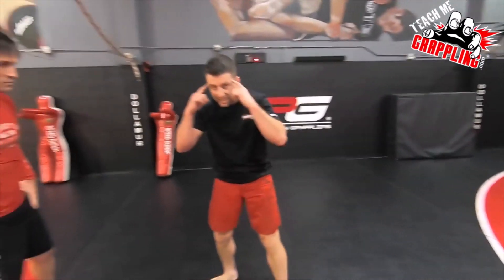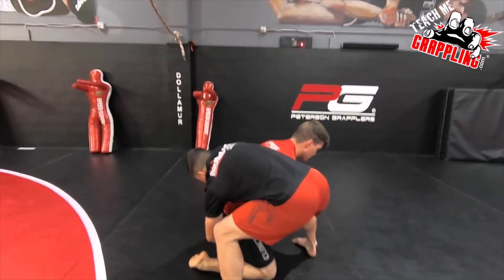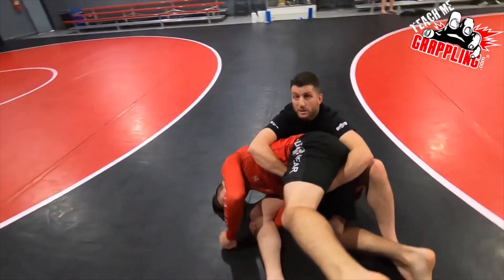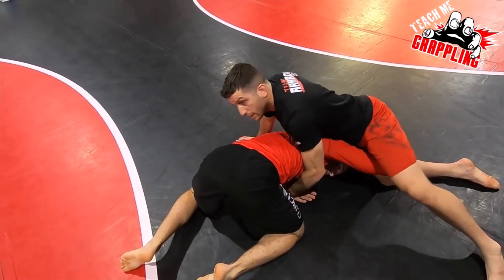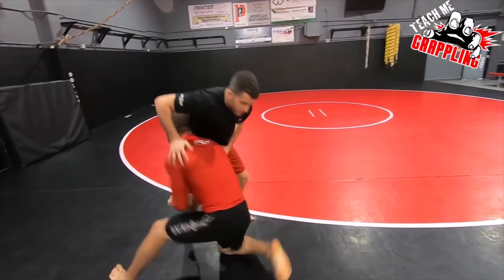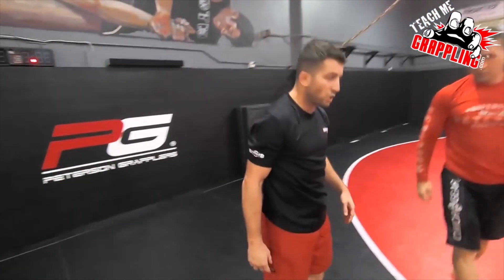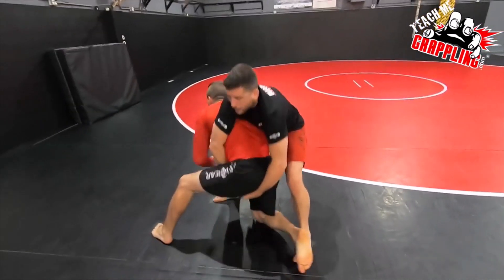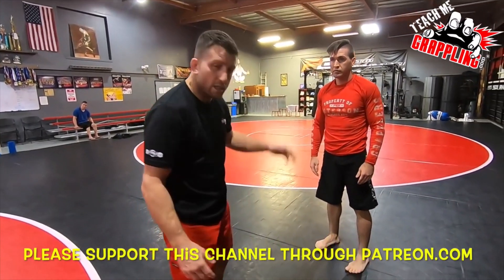TMG Clips #89 - The Crotch Lift In BJJ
What's up guys! In this TMG Clips video, we go over how to use the crotch lift in BJJ. The full video will be in the link down below, enjoy!